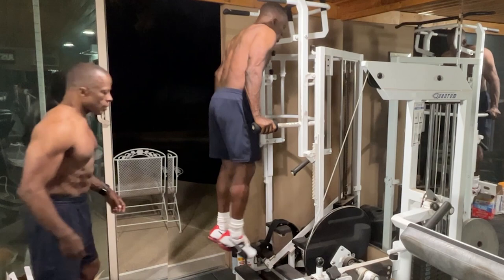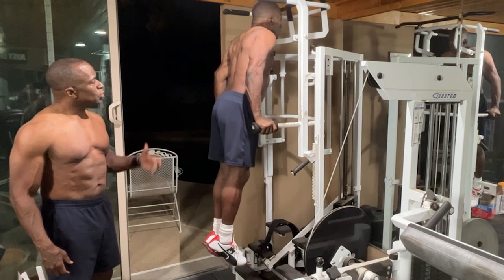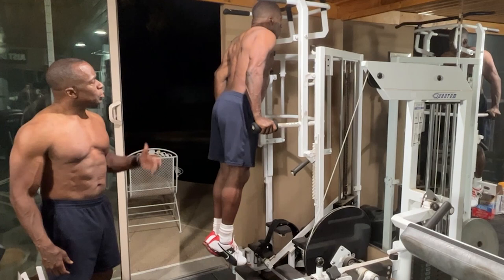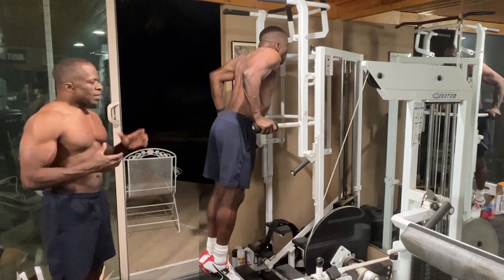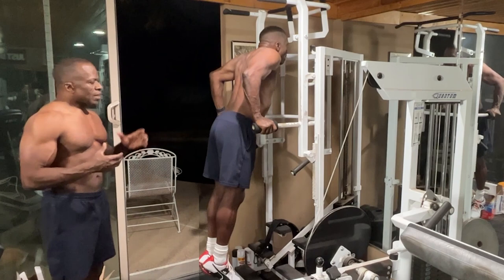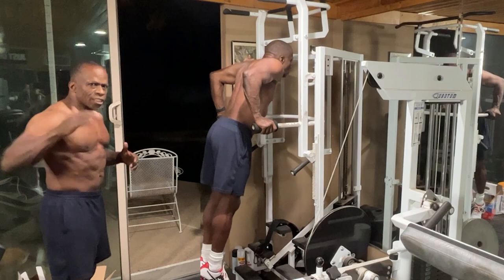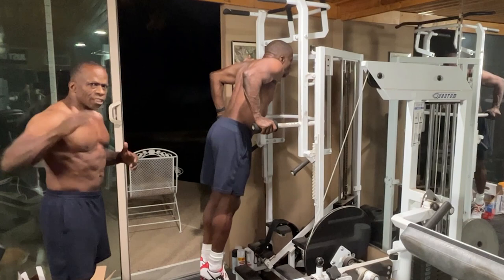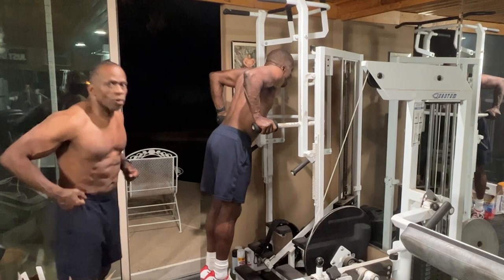Dr. Gene James- DIPS- Time Under Tension (10 sec reps) Fitafter60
Dr. Gene James
I will do 3 sets
Set #1: 90 seconds
Set #2: 60-90 seconds
Set #3: 30-60 seconds